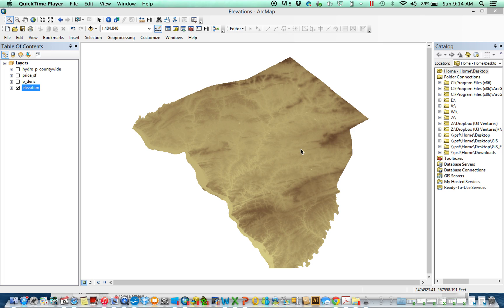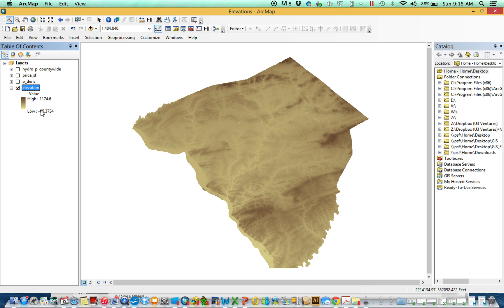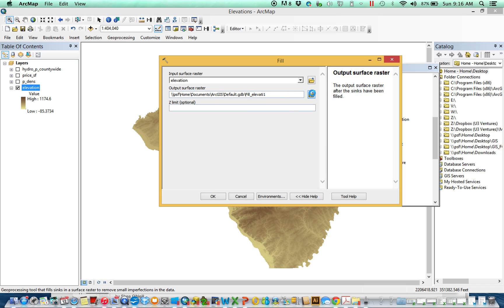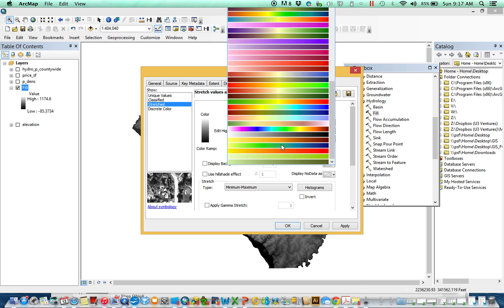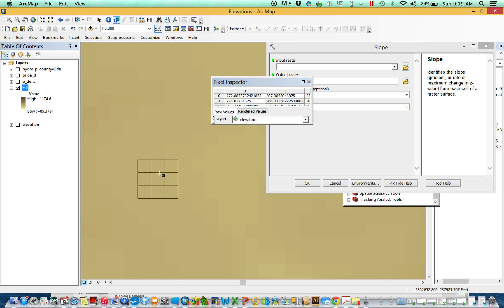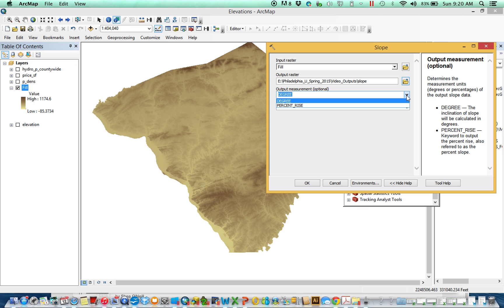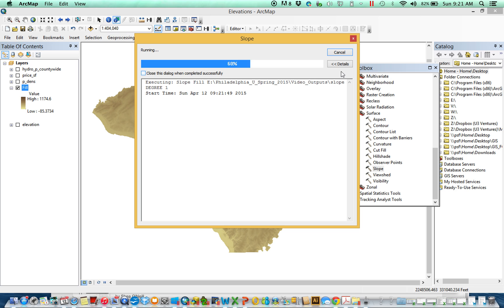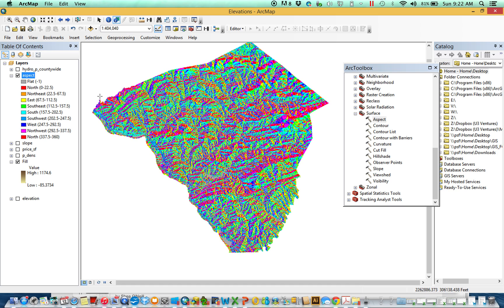Surface Modeling 1 (Slope, Aspect, Hillshade)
Link for finding the correct Altitude and Azimuth